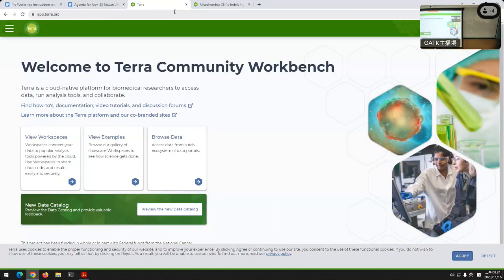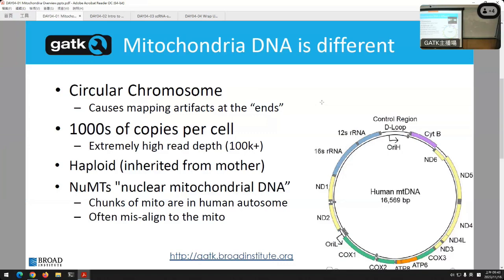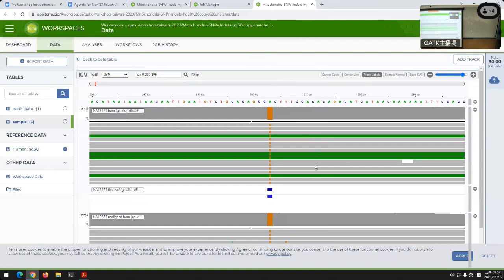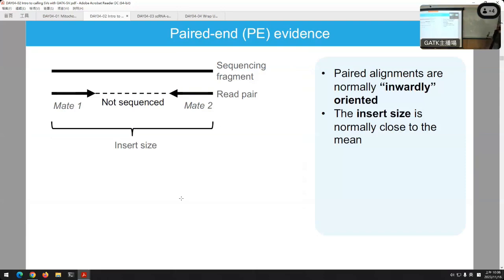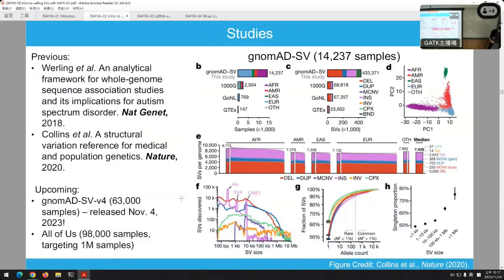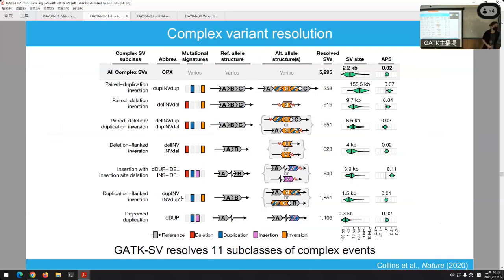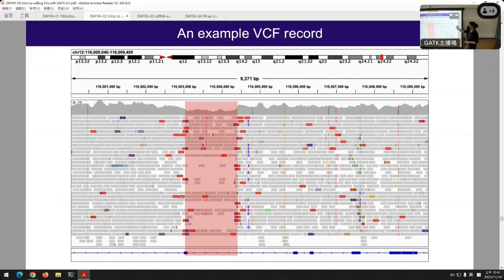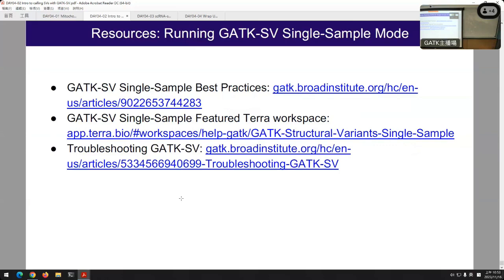2023 GATK國際教育訓練 Day4 Part1 ([Guided Demo] Mitochondria Data/Intro to calling SVs with GATK-SV)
0:00 [Guided Demo] Mitochondria Data
26:52 Intro to calling SVs with GATK-SV

Trainers from the Broad Institute:
Eric Banks
Aaron Hatcher
Anton Kovalsky
Emma Pierce-Hoffman